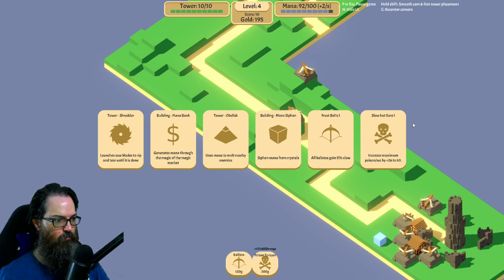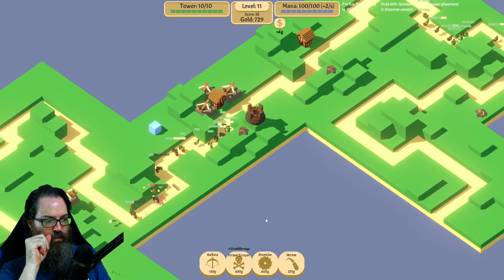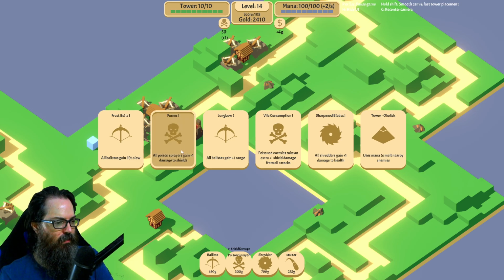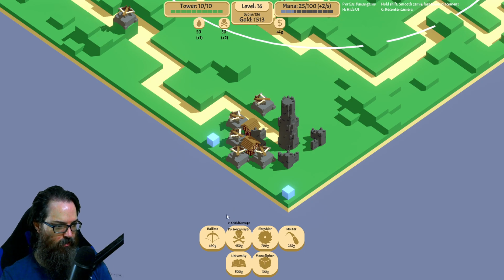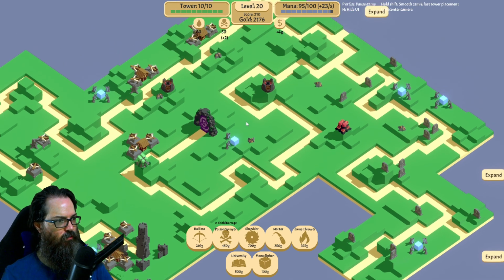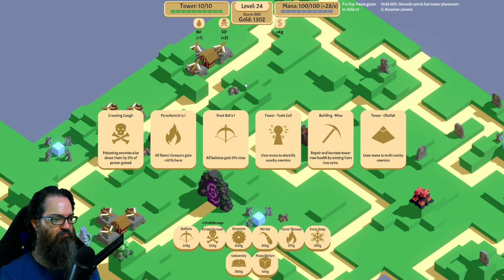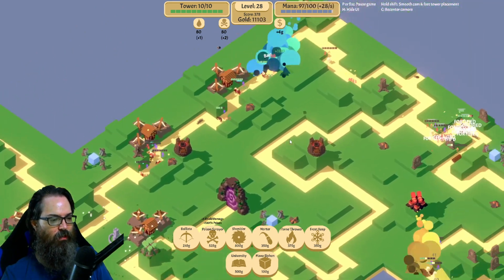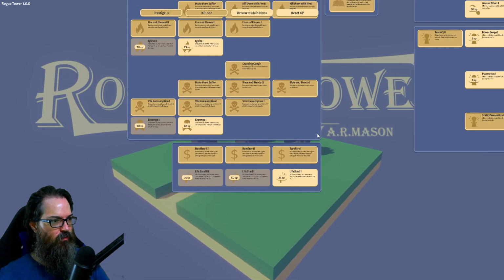Panz Plays Rogue Tower #5